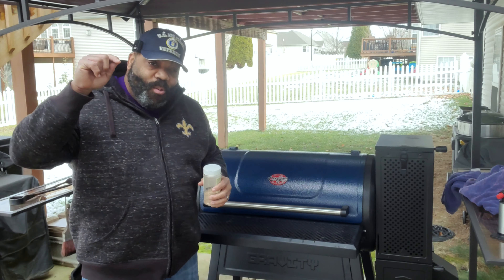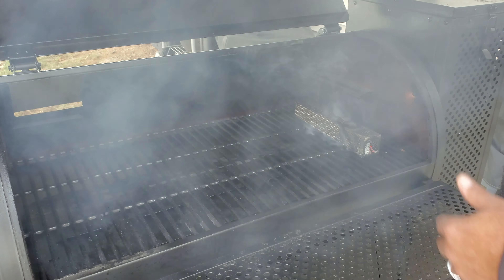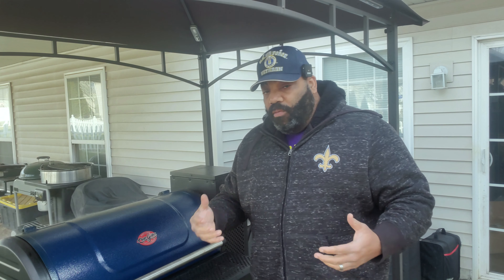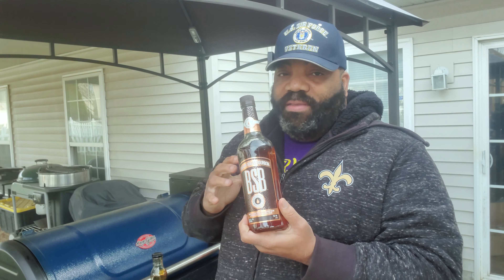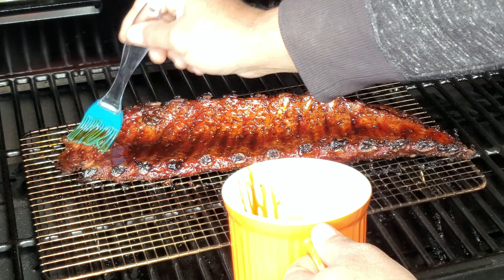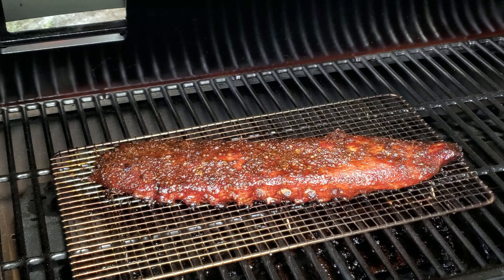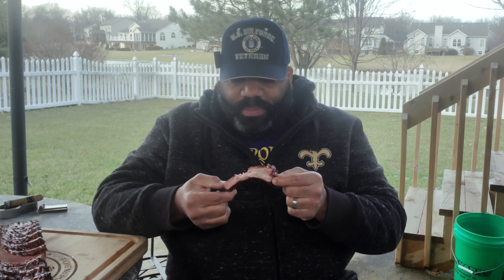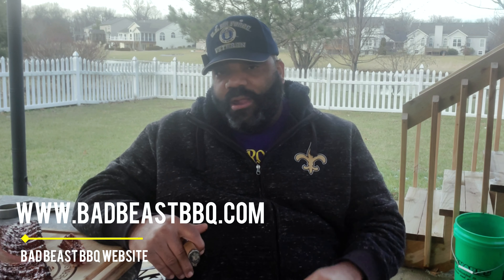Maple Bourbon Brown Sugar Ribs on the Char-Griller 980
In this video Bad Beast smokes a slab of ribs on the Char-griller 980. Maple Bourbon Brown Sugar ribs using a Vermont Maple Bourbon Rub, Sweet Bourbon Glaze and BSB Brown Sugar Bourbon Liquior.

________________Knives I Use In My Videos______________________